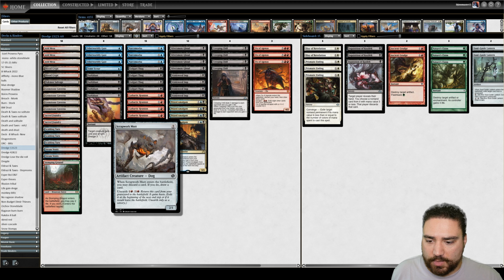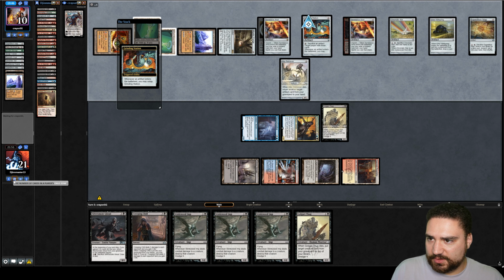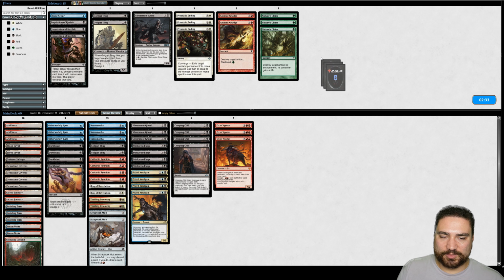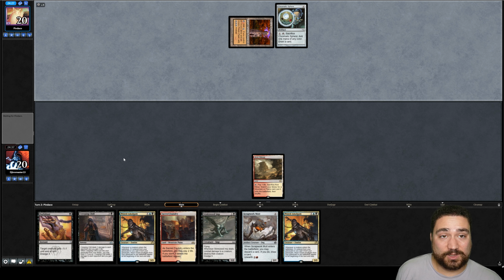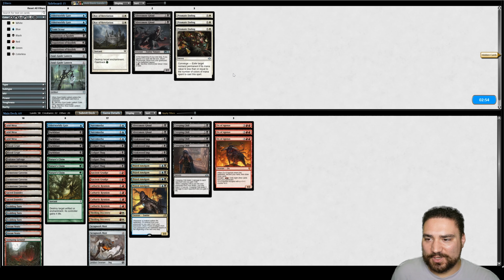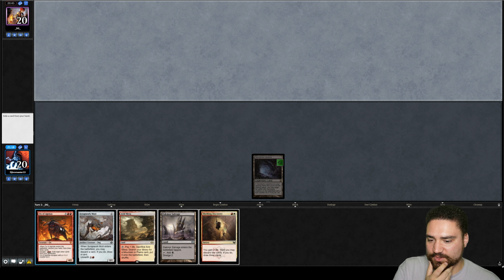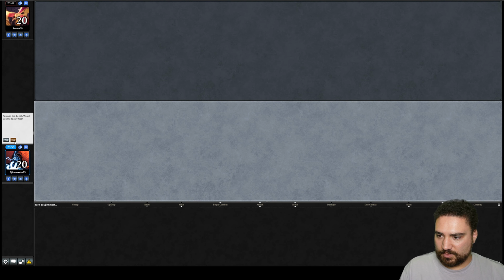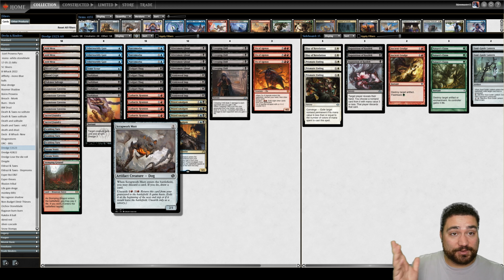Dredge has a new toy! | Modern Dredge | MTG Gameplay | Magic the Gathering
Hey hey look at that one of my favorite decks has a new toy. Lets take this one out and give it a try. Also we run into a friend of the channel while we are playing!

Check out @_DG_  Channel!

Have a list you want me to look at or play?

Chapters
00:00 - Intro
02:42 - Match 1
09:45 - Match 2
18:45 - Match 3
28:56 - Match 4 Vs _DG_
41:14 - Match 6 (Five was not shown)
45:13 - Wrap up